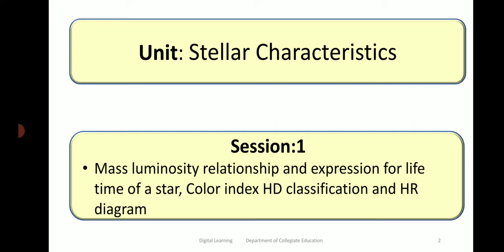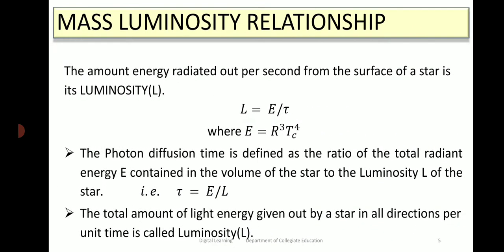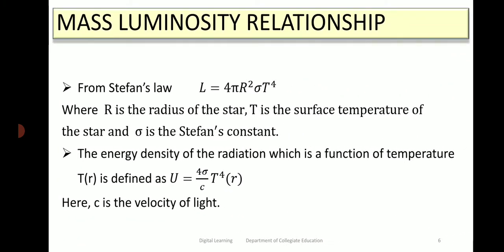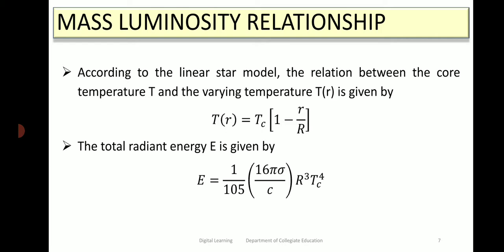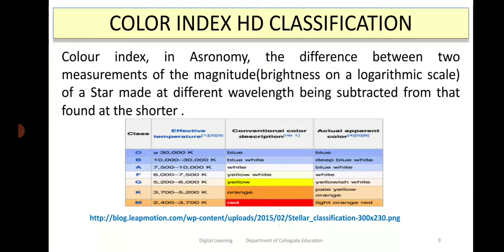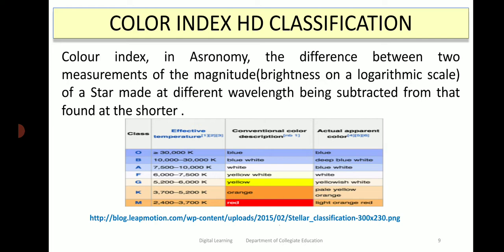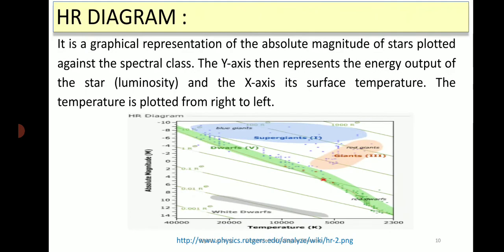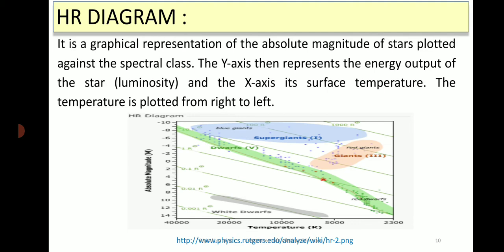Session 23 (Stellar Characteristics)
Ramakrishna B N, e-content developer, Digital learning, Department of collegiate education, Government of Karnataka